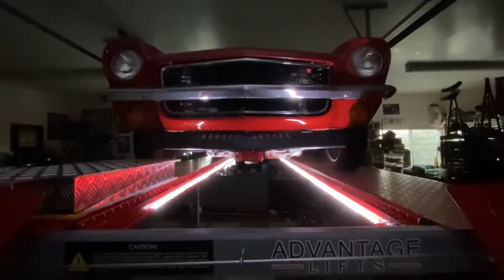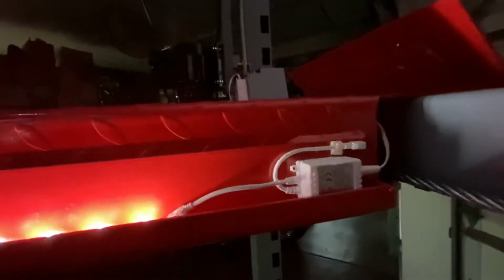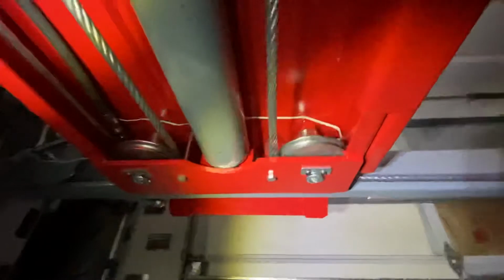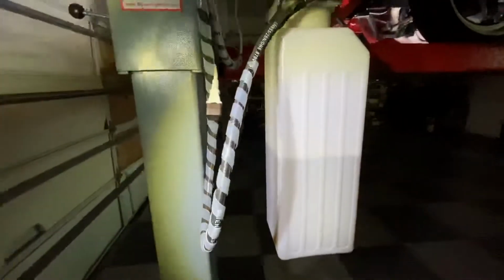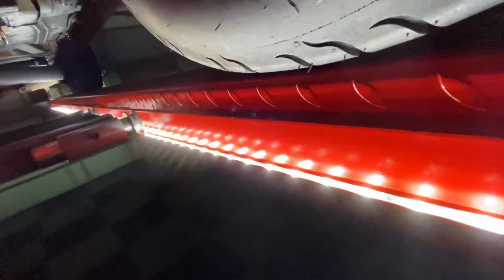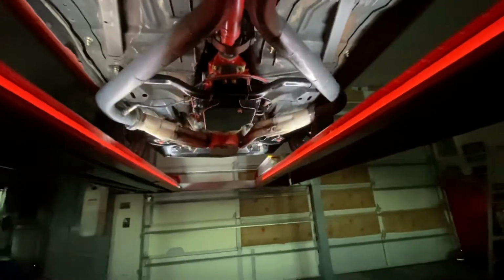Low Cost LED Lighting On Four Post Lift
Economical alternative to the high dollar kits for four post lighting purchased from Lowe’s item# 1238180 and a few pvc frp end cap 8’ strips. Everything under a hundred dollars.